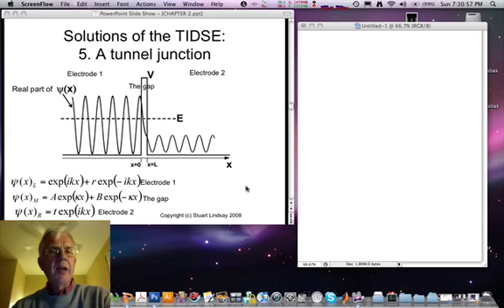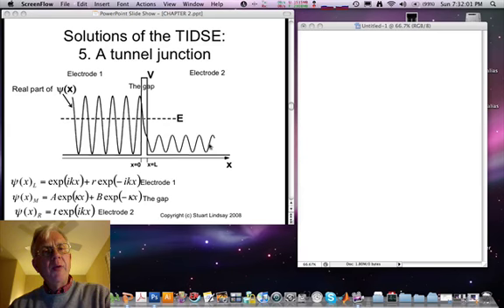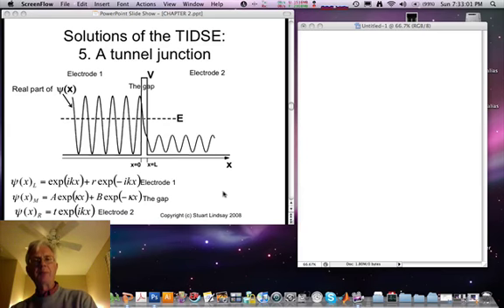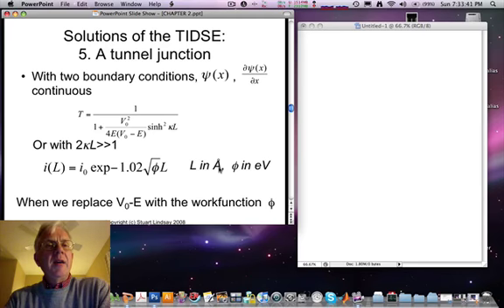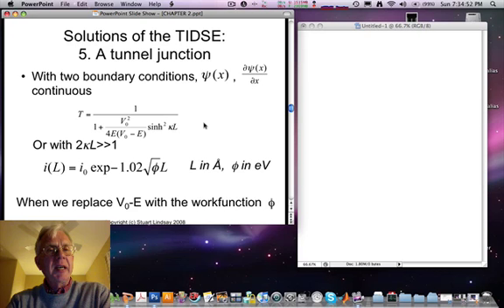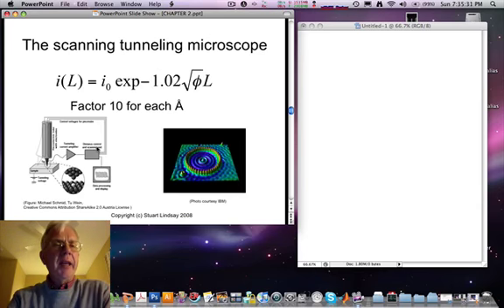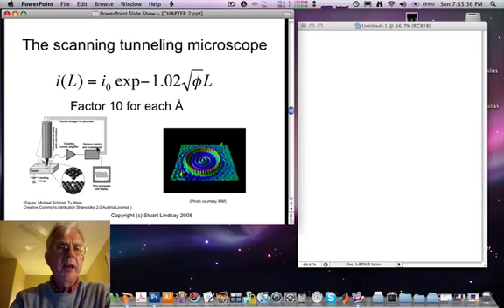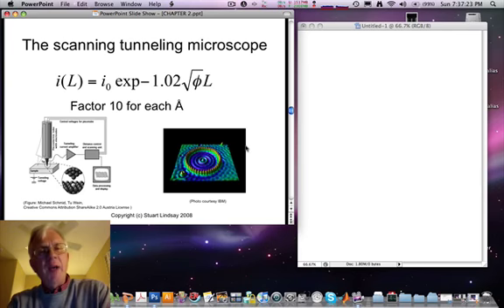NAN544_2_9.mov